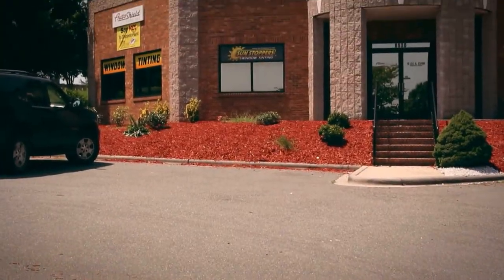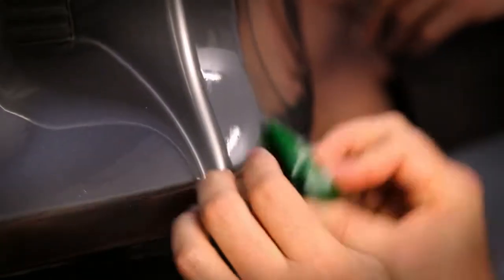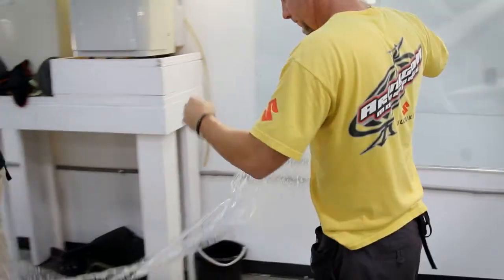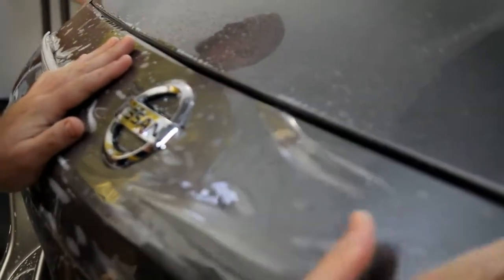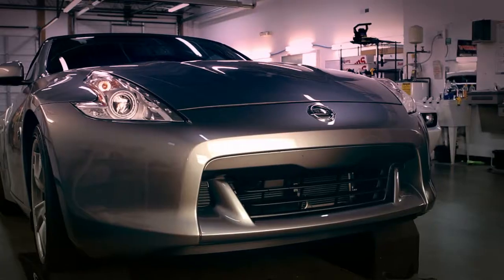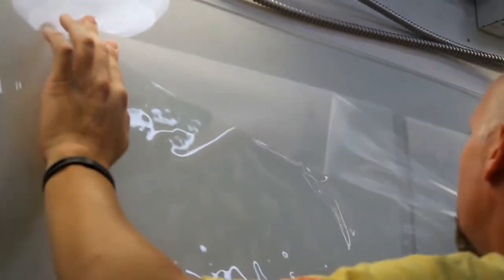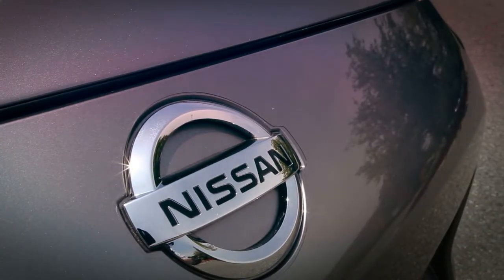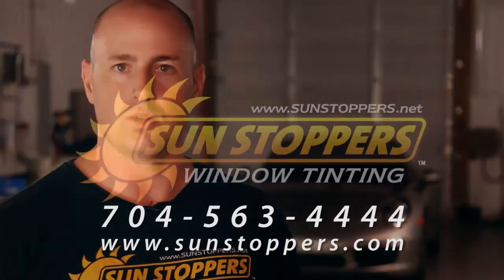Sun Stoppers Paint Protection Film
In this video, we dive into the journey of Mike Burke, the driving force behind Sun Stoppers, and his evolution in the Paint Protection Film (PPF) industry. Watch as Mike shares his story of starting with PPF installation in 2001, stepping away due to product quality issues, and making a triumphant return in 2006 with the advent of superior films. Discover how Mike and his skilled team, using XPEL products, have become leaders in the Paint Protection Film installation industry.

- **Early Beginnings:** Hear about Mike Burke’s initial venture into PPF installation in 2001 and the challenges he faced with the quality of available products.

- **Return to Excellence:** Learn why Mike paused his PPF work after a year and his decision to re-enter the industry in 2006 when higher-quality films became available.

- **Industry Leadership:** See how Mike and his talented team, equipped with XPEL products, have set new standards and become industry leaders in PPF installation.

- **Team and Technology:** Explore the expertise of our installation team and the advanced XPEL films that have helped us achieve outstanding results for our clients.

- **Commitment to Quality:** Understand Mike’s dedication to providing the best possible PPF solutions and how it has shaped Sun Stoppers' reputation for excellence.

This video offers an inspiring look at Mike Burke’s dedication to advancing the PPF industry and the journey that led Sun Stoppers to become a leader in vehicle protection. It’s a testament to the commitment to quality and innovation that drives our work.

- **Like and Subscribe:** If you found Mike’s story and our industry journey interesting, give us a thumbs up and subscribe to our channel for more insights into PPF and automotive care.

- **Share:** Know someone who would benefit from our PPF expertise?